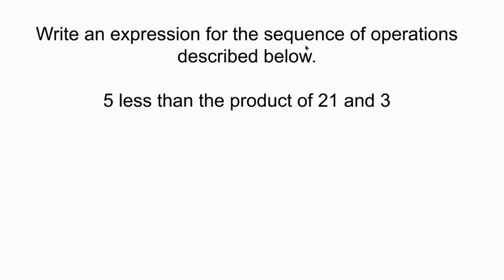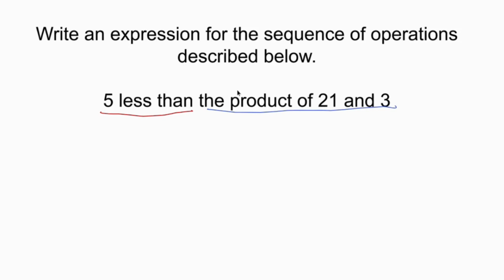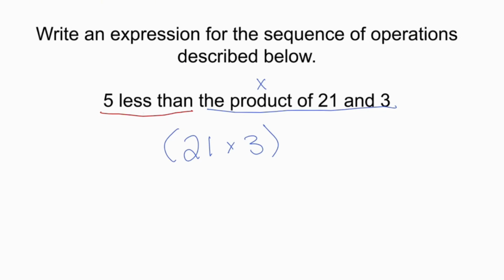Learn 5th Grade Math - Write a Numerical Expression with More Than One Operation (Example 5)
Welcome to this fun 5th grade math lesson! Today, we’re going to learn how to write a numerical expression with more than one operation. You’ll discover how to combine addition, subtraction, multiplication, and division into one expression, just like real mathematicians do.

We’ll break it down step by step, using keywords like “sum,” “difference,” “product,” and “quotient” so you know exactly which operation to use. By the end of this video, you’ll be able to read word problems and turn them into number sentences confidently and correctly.

This lesson is perfect for anyone who wants to boost their math skills, master order of operations, and solve problems like a pro. Grab your pencil and paper, and let’s dive into the world of numerical expressions!

Nick Perich
Norristown, Pa